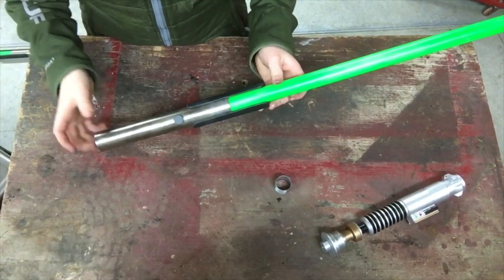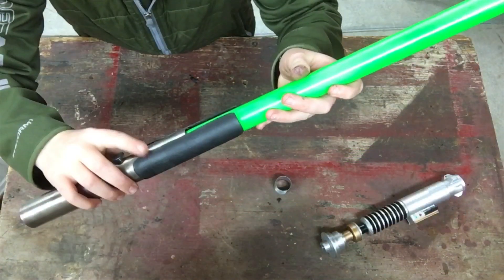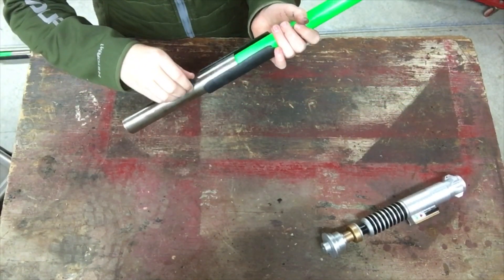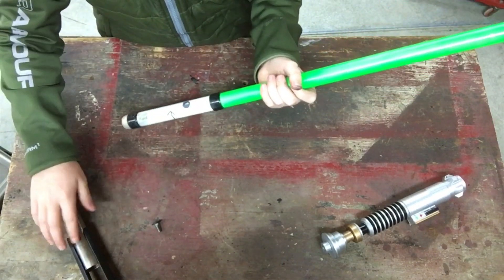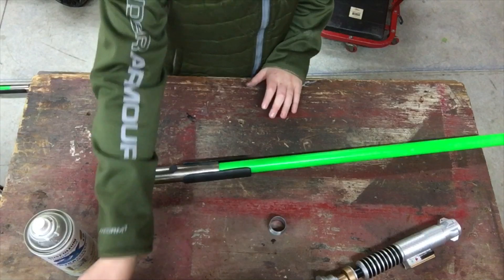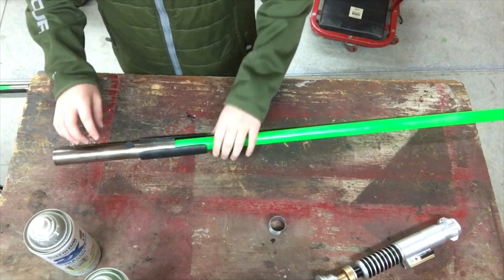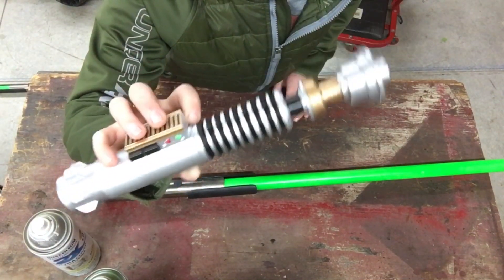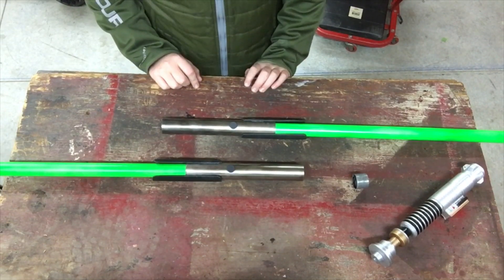How to make your own custom lightsaber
In this video I show you how to make your own custom lightsaber

Songs